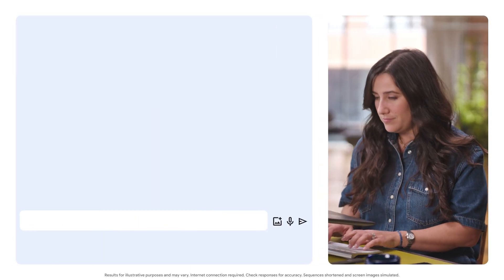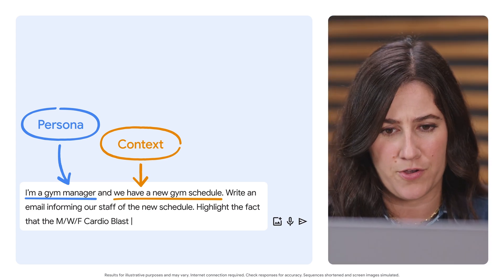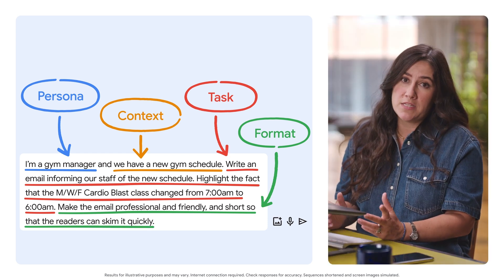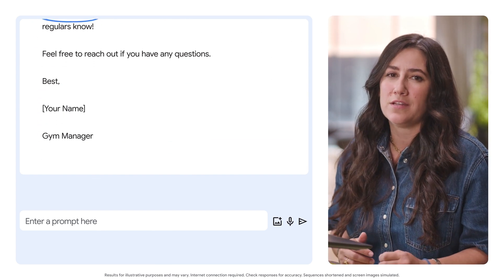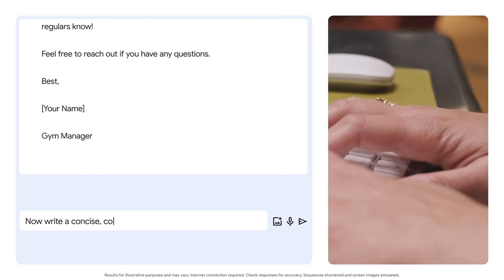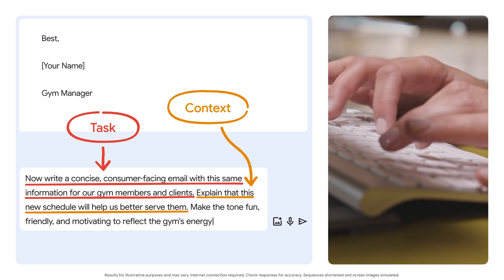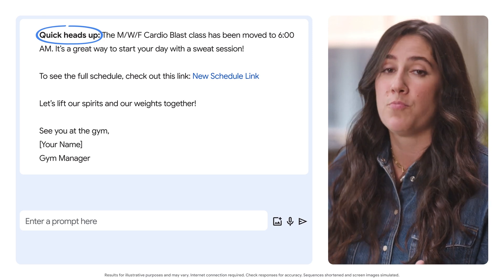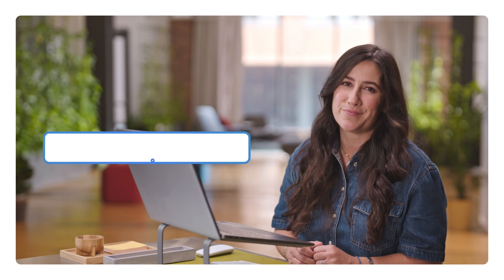How to Boost Email Efficiency Using Gen AI | Google Prompting Essentials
In this video from module 2 of Google Prompting Essentials, we'll explore how to boost your email efficiency using gen AI. We’ll show you how AI-powered tools can help you streamline your email workflow, save time, and improve communication quality.

About Google Prompting Essentials:
Learn how to effectively prompt in 5 easy steps and make AI work for you, with Google Prompting Essentials. No experience necessary.

Taught by AI experts at Google, this self-paced course will teach you how to prompt AI with clear and specific instructions to help with everyday tasks, like building tables and trackers, summarizing lengthy documents, and uncovering patterns from data. Throughout the course, you’ll learn how to use AI responsibly by recognizing biases and errors, and you’ll build a library of reusable and useful prompts. When you complete this course on Coursera, you’ll earn a certificate from Google to share with your network and employer.